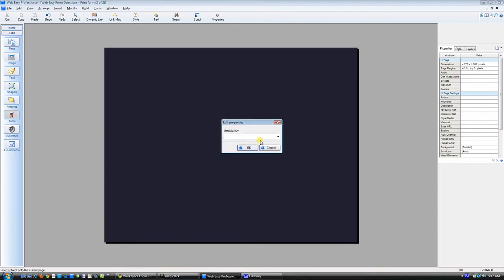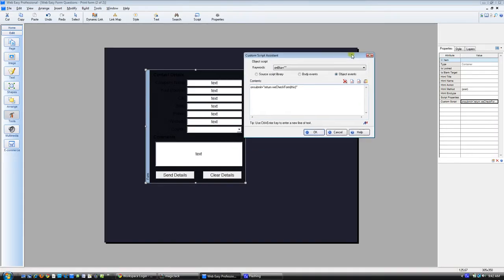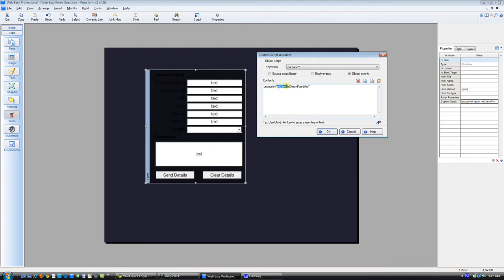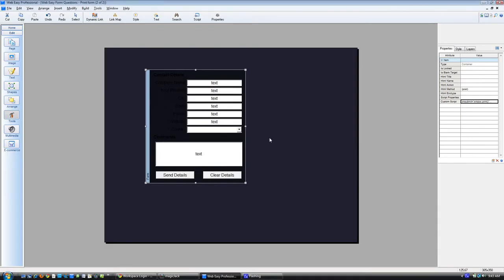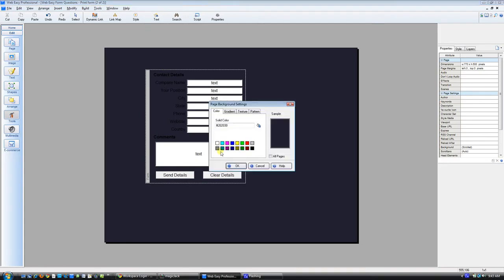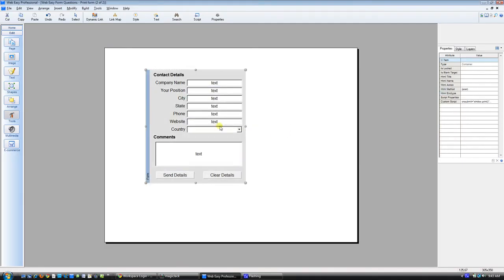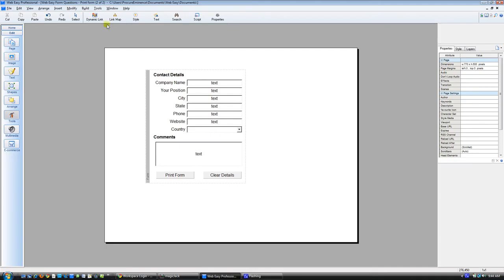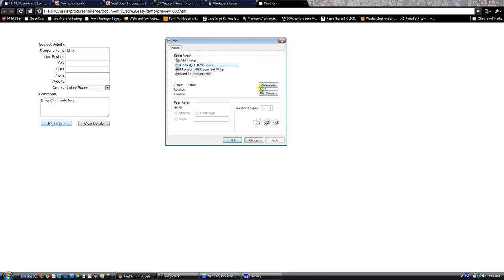Easily Print Web Forms and Contact Forms with WebEasy Professional 8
This is a WebEasy Professional 8 tutorial showing you how to easily print a form using this simple JavaScript code.

onsubmit="window.print()"